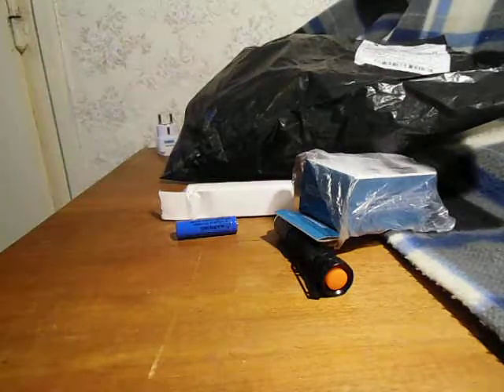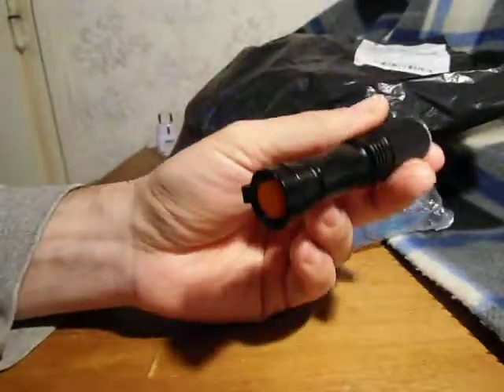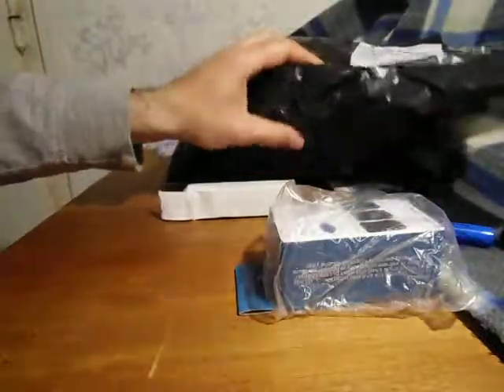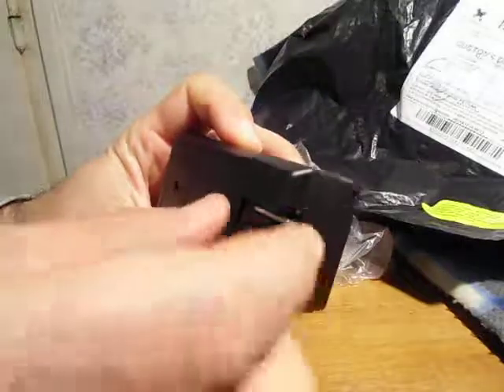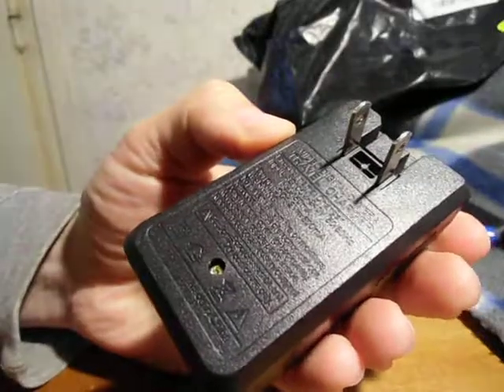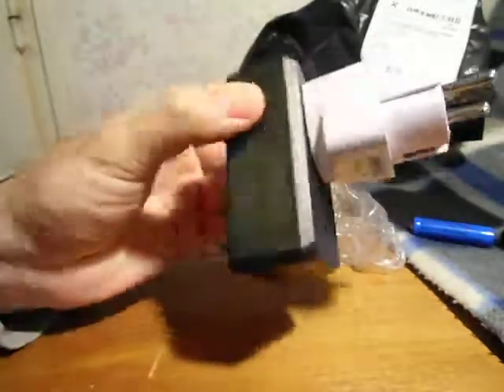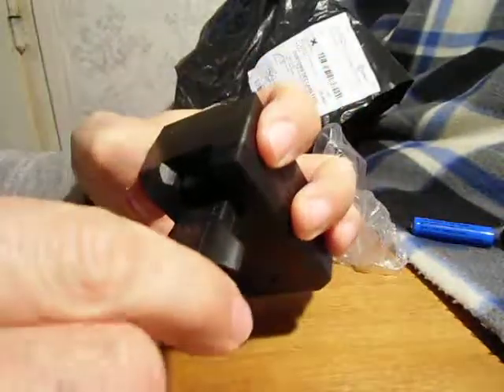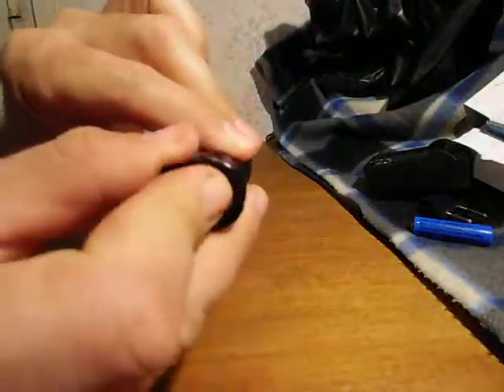Flashlight from Banggood